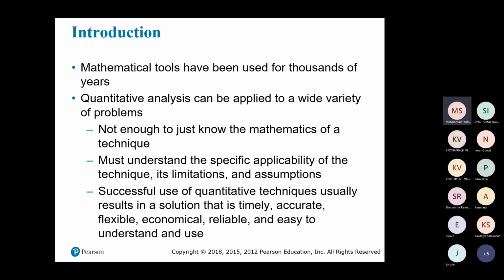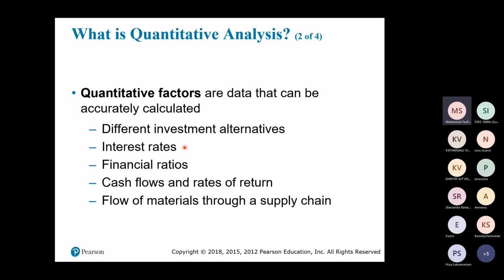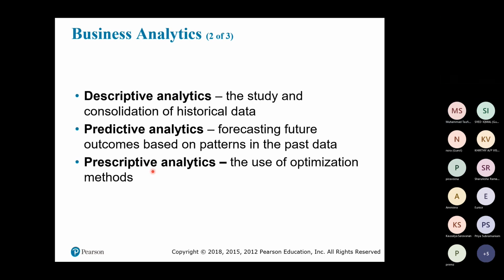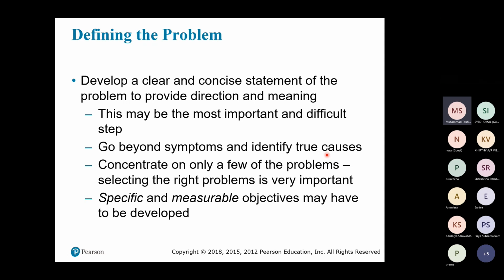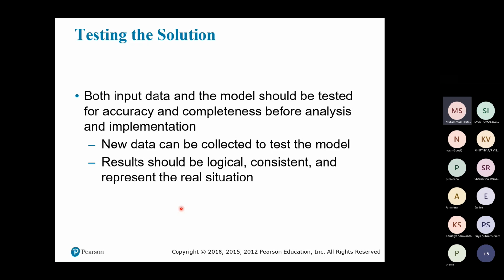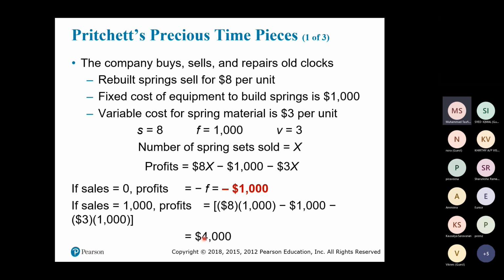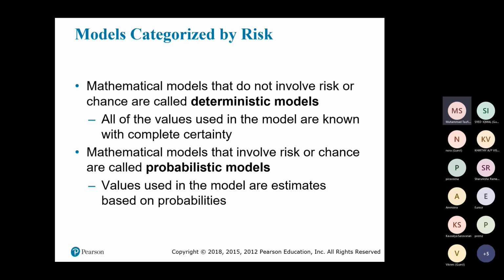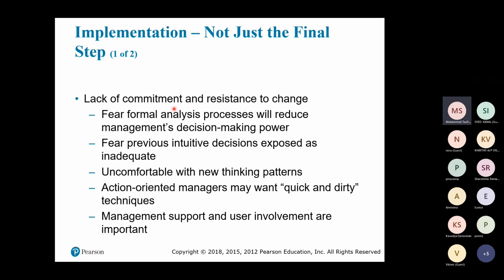Quantitative Methods Chapter 1